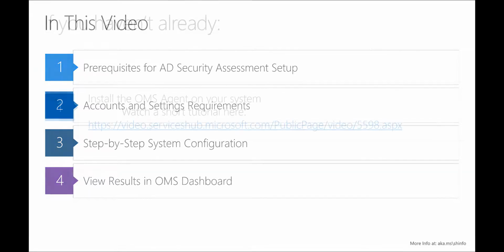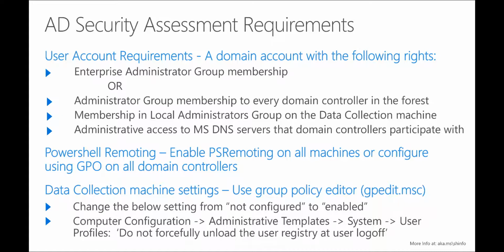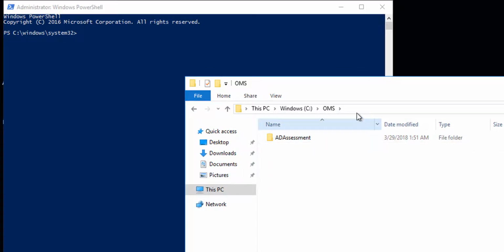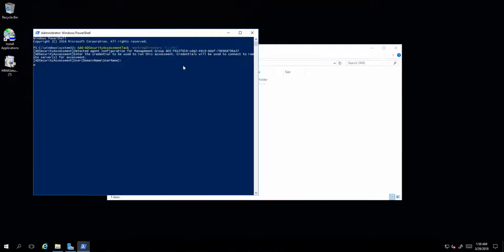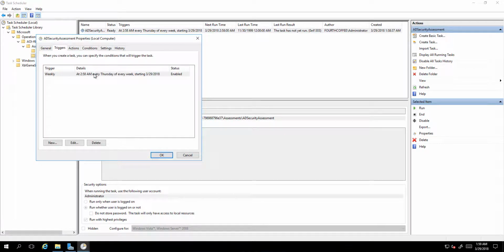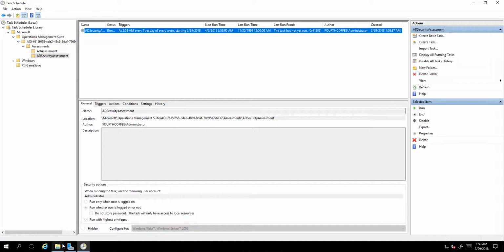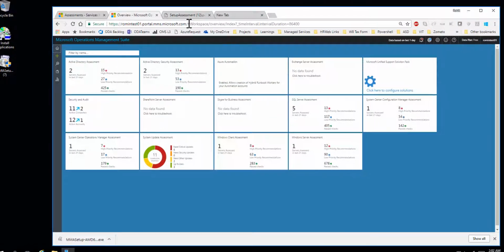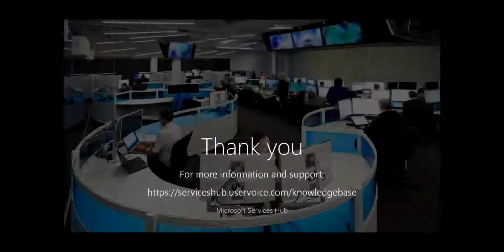Configure Your Active Directory Security Assessment